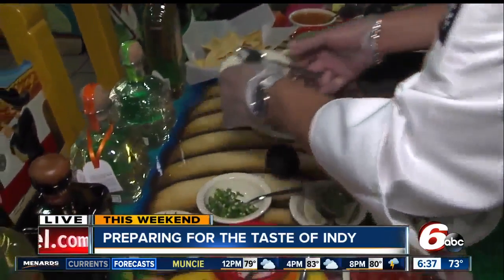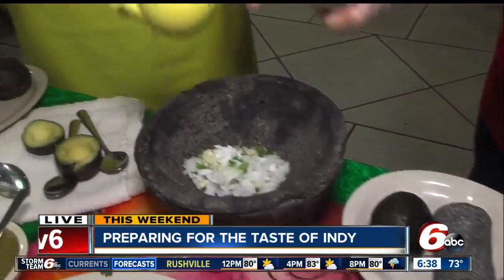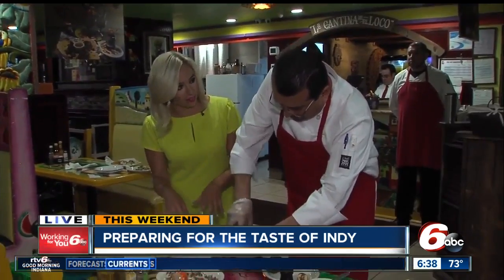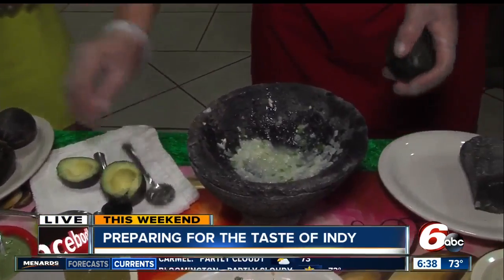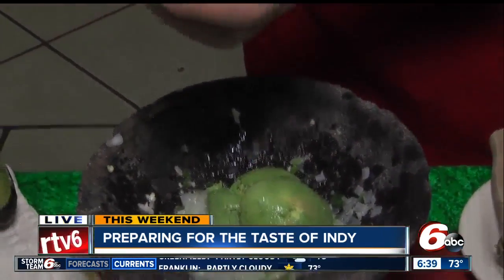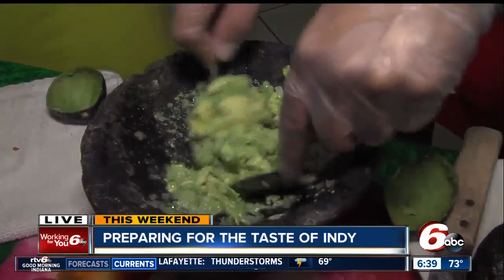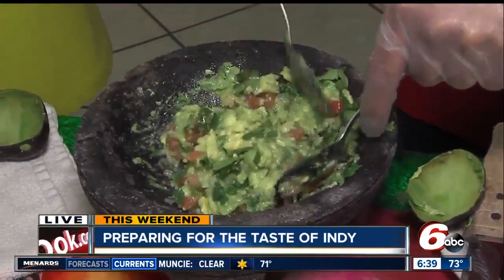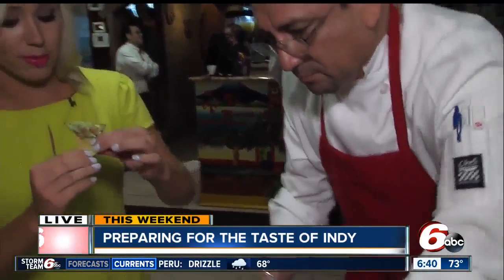Taste of Indy - guac